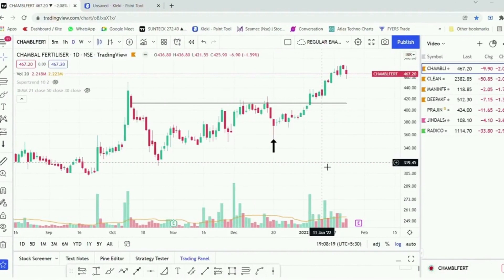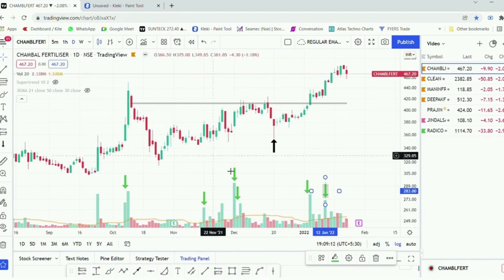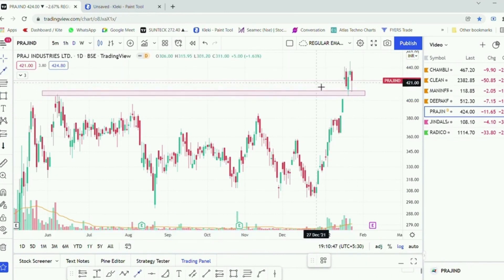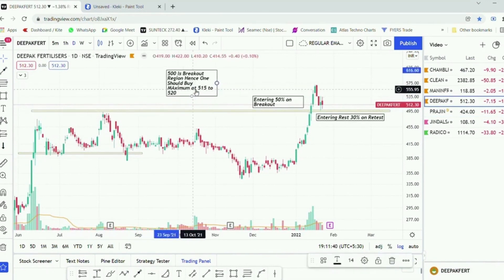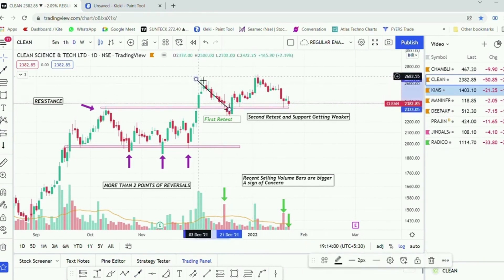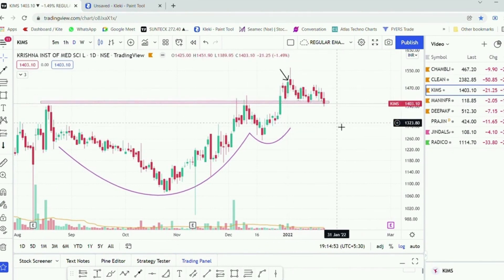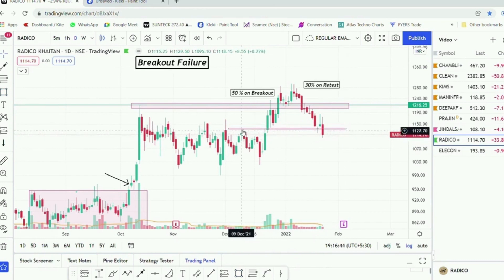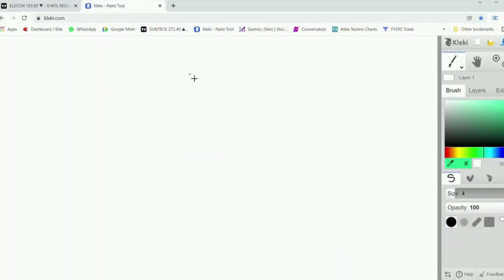Breakout Trading For Beginners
How to Trade Breakouts and avoid Big Lossess?
How to Position Size ?
How to Select Stocks as beginner /